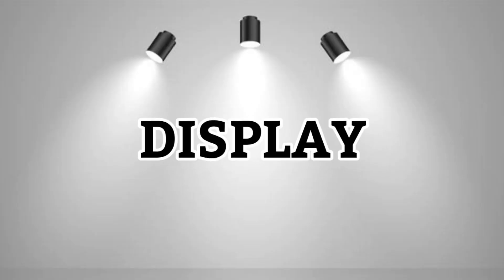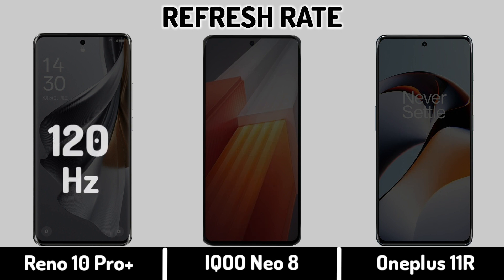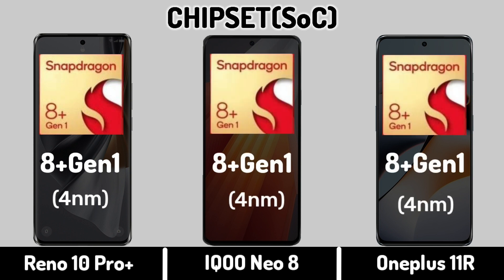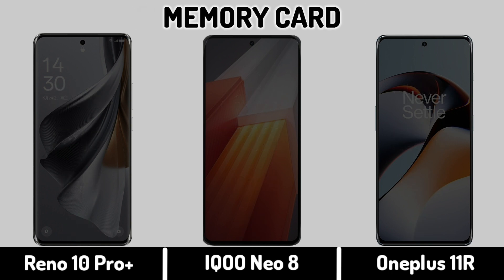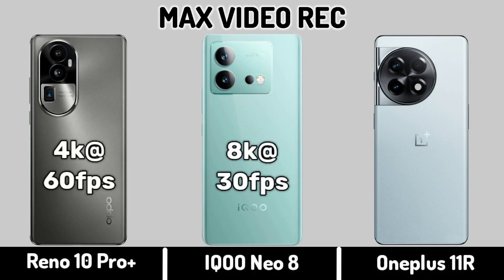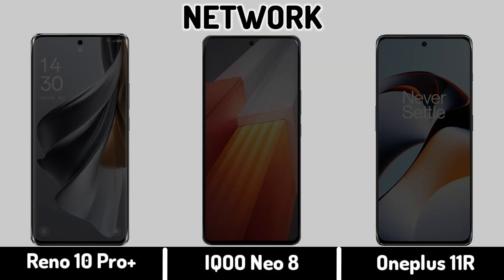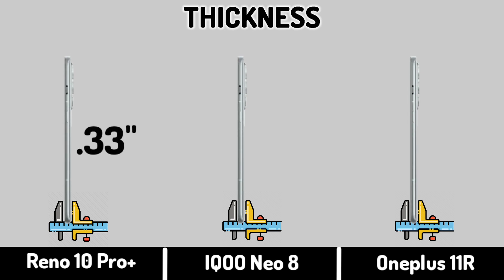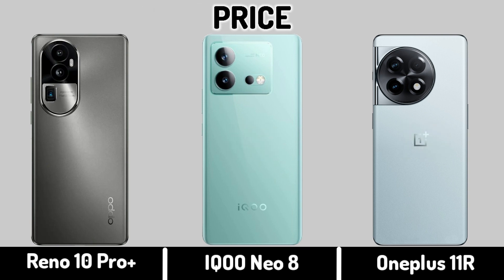OPPO Reno 10 Pro Plus vs IQOO Neo 8 vs OnePlus 11R || Price | Review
OPPO Reno10 Pro Plus vs IQOO Neo 8 vs OnePlus11R || Comparison | Price | Launch Date

OPPO Reno 10 Pro Plus vs IQOO Neo 8 vs OnePlus 11R full comparison in this Video. Please comment Which One is best for you.